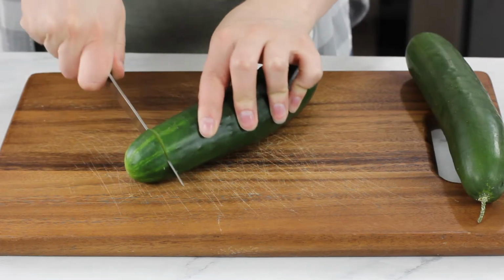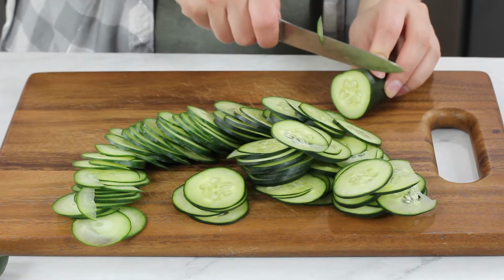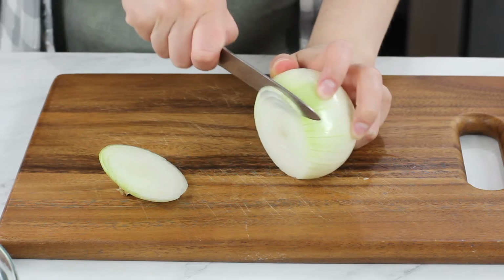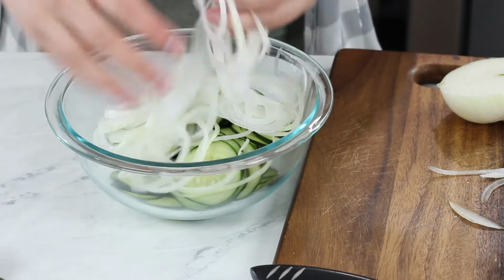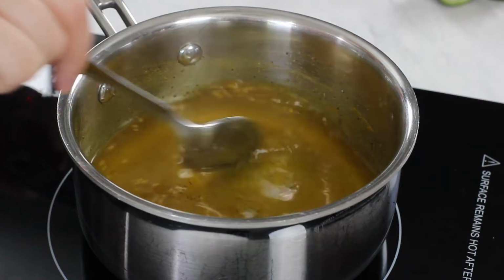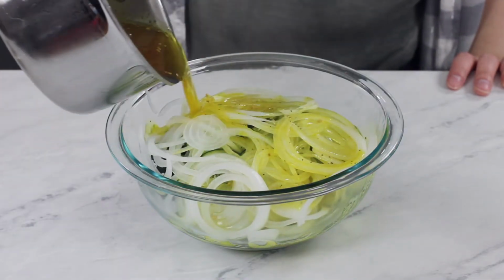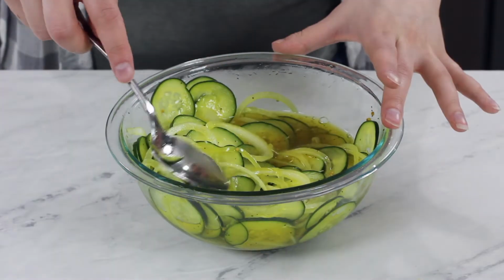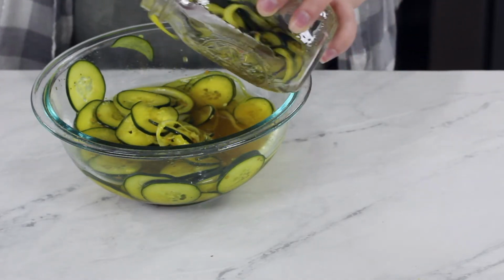How To Make Refrigerator Pickles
A simple old-fashioned recipe for easy homemade Refrigerator Pickles!

↓↓↓↓↓CLICK FOR MORE↓↓↓↓↓↓

My  mom makes this recipe every year as a way to use up our surplus of fresh cucumbers from the garden. This recipe takes only about 15 minutes to make and yields sweet and tangy homemade pickles and onions!

Ingredients
3 cups thinly sliced cucumbers (this was about 2 cucumbers for me) (300g)
1 cup thinly sliced white or yellow onion this was about 1 small onion for me (80g)
1 ½ cups white vinegar 355ml
1 ½ cups granulated sugar 300g
¼ teaspoon salt
¼ teaspoon celery seed
½ teaspoon mustard seed
½ teaspoon ground turmeric

Instructions
00:00 Introduction
00:30 Place cucumber and onion slices in a medium-sized heat-proof bowl with the cucumbers on the bottom and the onions on top and set aside.
01:45 Combine all remaining ingredients (vinegar, sugar, salt, celery seed, mustard seed, and ground turmeric) in a small saucepan and stir well.
02:06 Cook over medium heat until sugar is dissolved.
02:15 Bring to a boil and remove from heat.
02:20 Pour vinegar mixture over cucumbers and onions, stir so that all cucumbers and onions are coated with vinegar.
02:51 Allow to cool at room temperature for about 10 minutes, then cover and transfer to refrigerator.
02:59 Allow to chill overnight (or at least for 4-6 hours, so the flavor can fully develop) before enjoying.